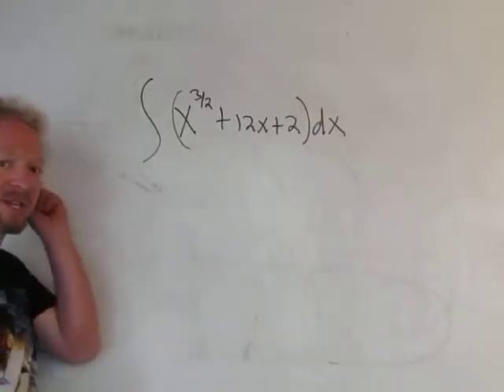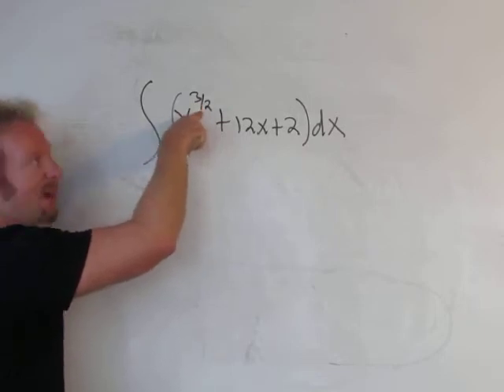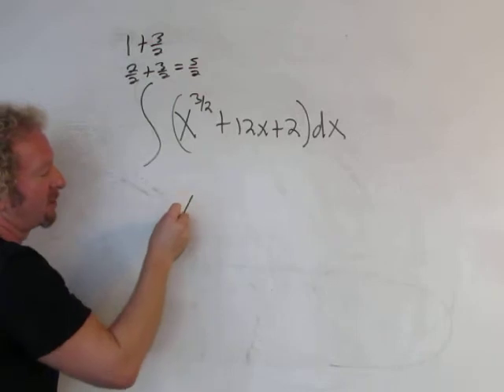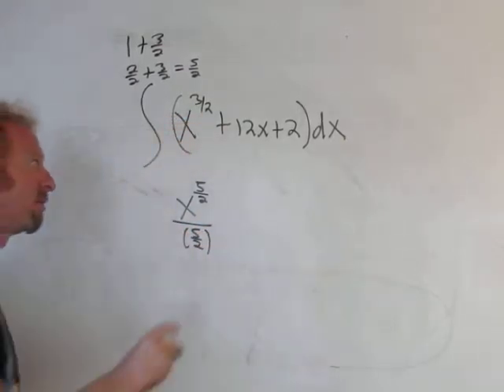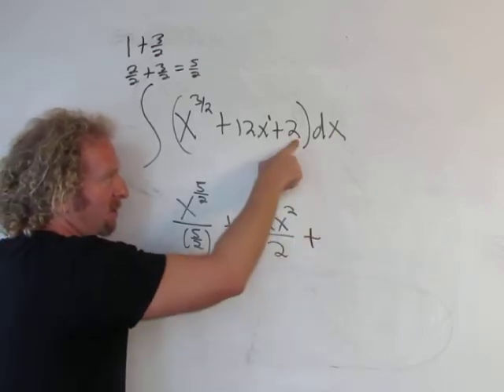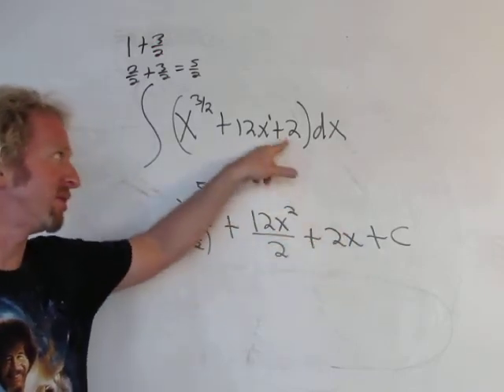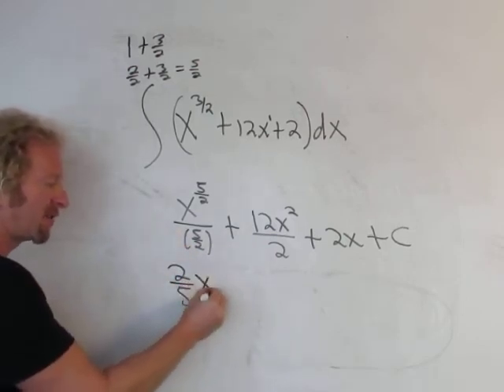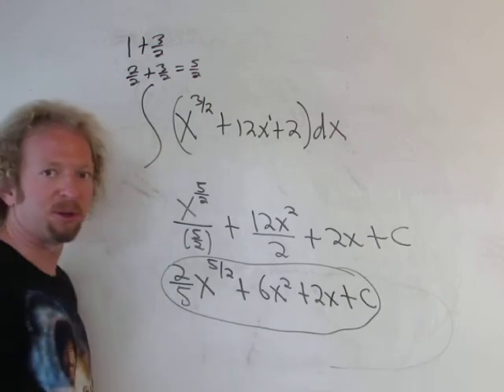Integration of x^(3/2) + 12x + 2 Power Rule Example